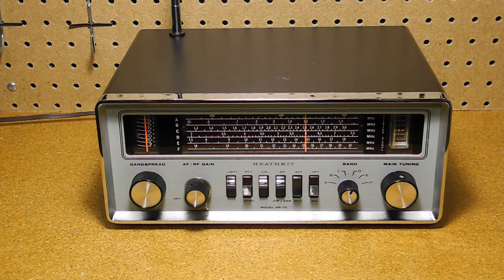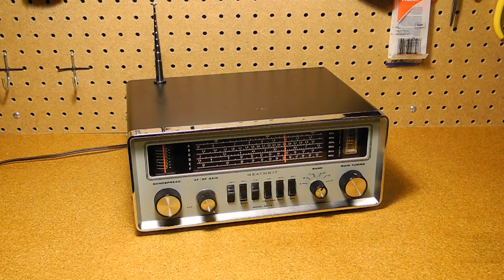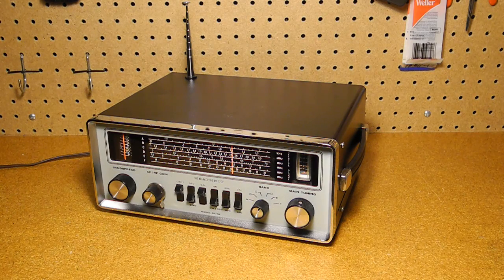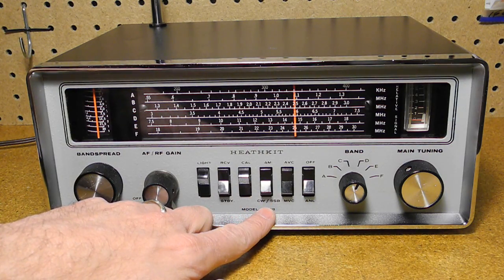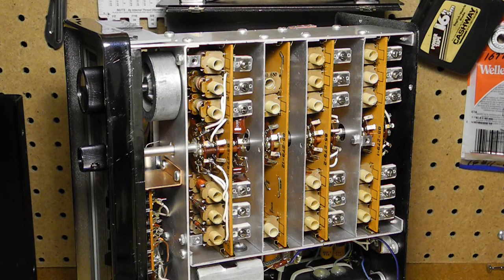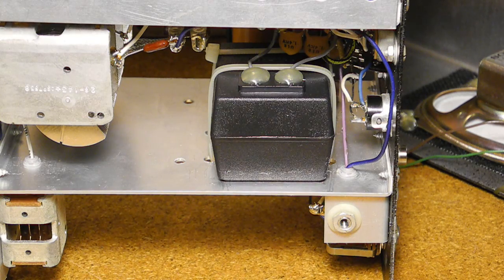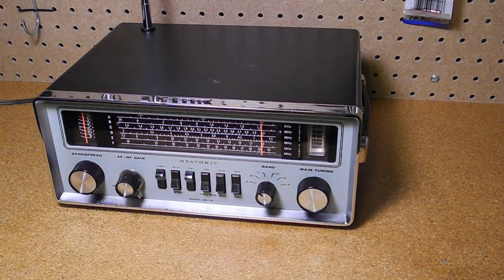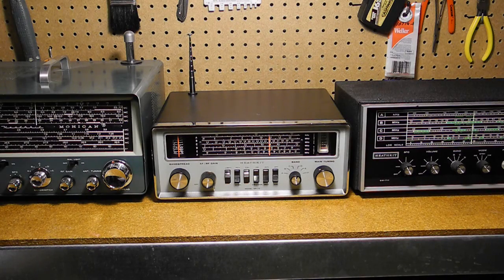The Heathkit GR-78 General Coverage Receiver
In this video we look at the Heathkit GR-78 General Coverage Receiver. I cover the history of the radio, it's features, and take a look at it inside and out. I discuss the restoration of this particular unit and demonstrate it being operated.